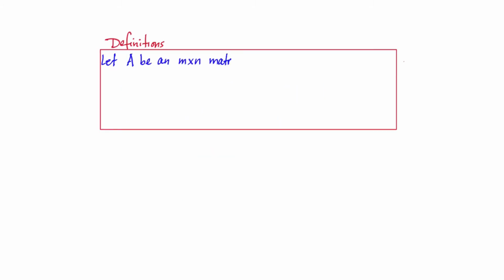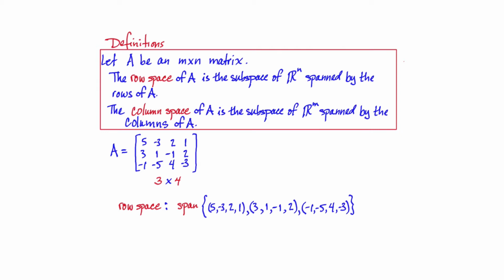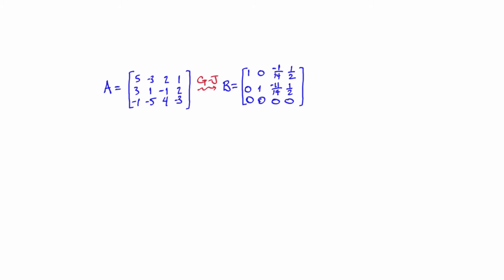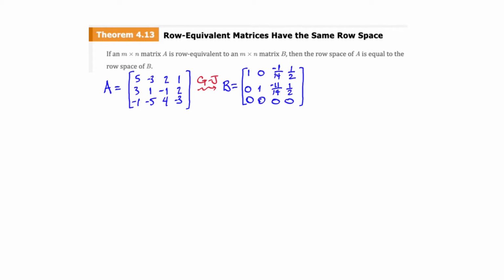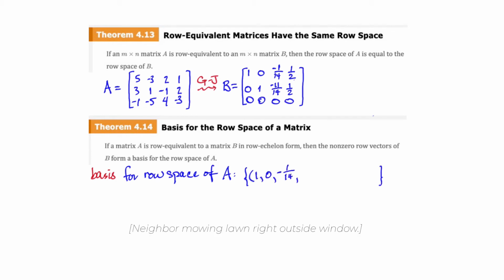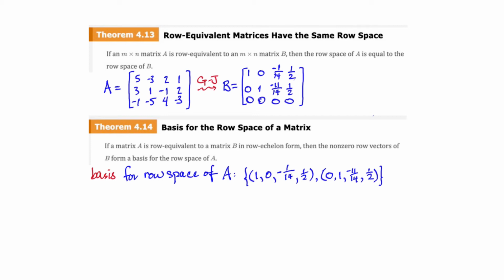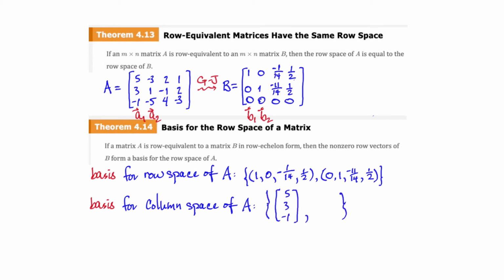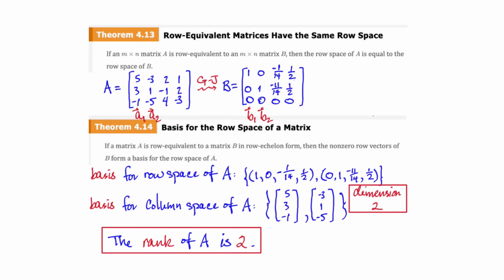Row Space, Column Space, and Rank of a Matrix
We find bases for two subspaces associated with an m x n matrix and find the rank of the matrix.